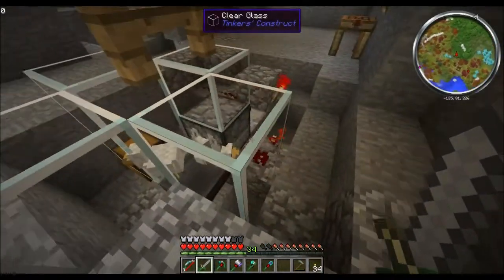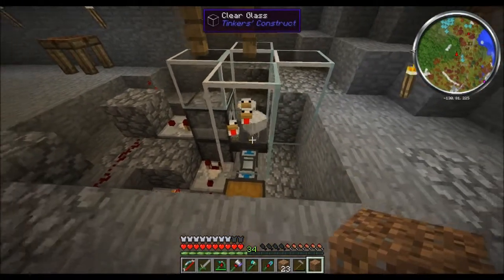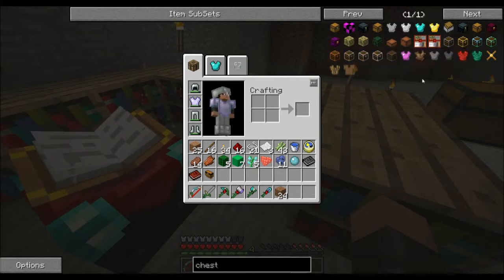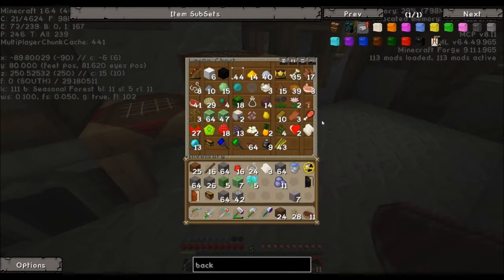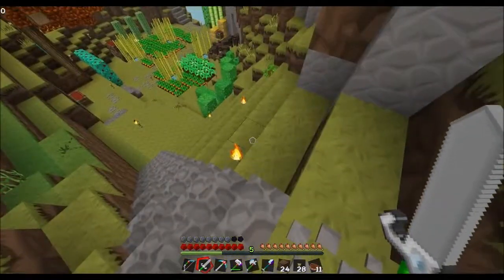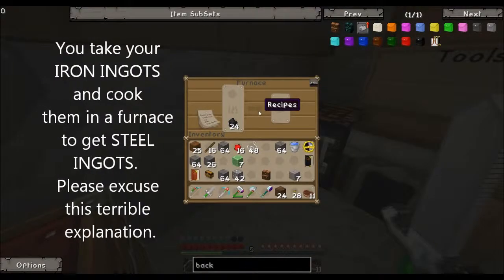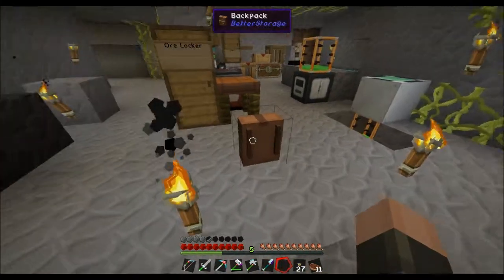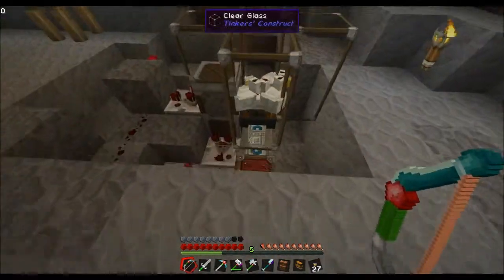#10 Chicken Generator Update and Back Pack Tech Demo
In this episode we have a look at our chicken generator and we make a back pack from BetterStorage and play around with that a bit.

MUSIC
Ditch Diggin' - Jingle Punks
Bayou State of Mind - Jingle Punks
Stalling - Topher Mohr and Alex Elena
Morning Mood - Grieg
Jazz In Paris - Media Right Productions
Tributaries of the Bayou - Jingle Punks
Proctor - Topher Mohr and Alex Elena
The End Is Near - Gunnar Olsen
Dub Zap - Gunnar Olsen
Get Back - Silent Partner
(Courtesy of the YouTube Music Library)